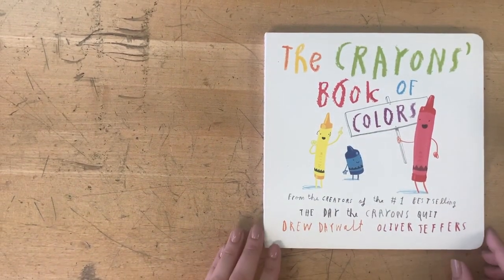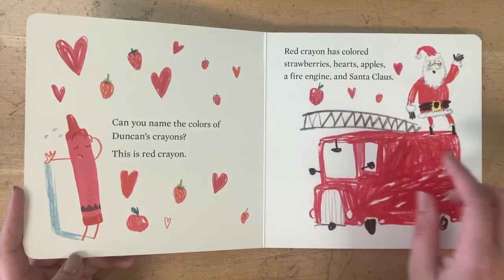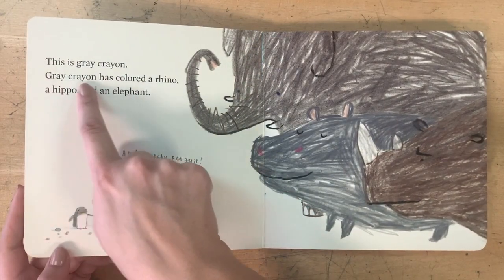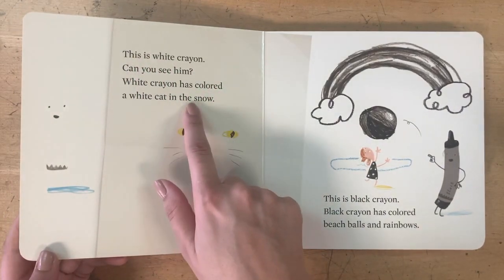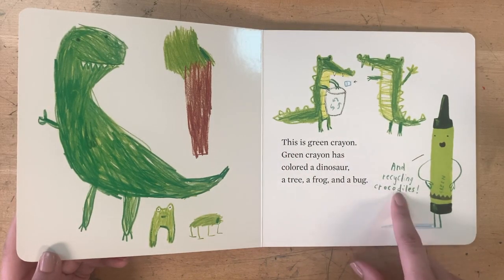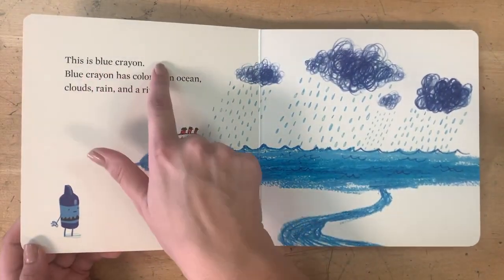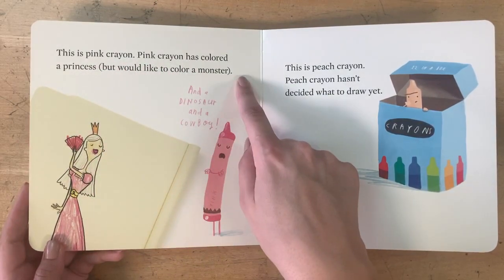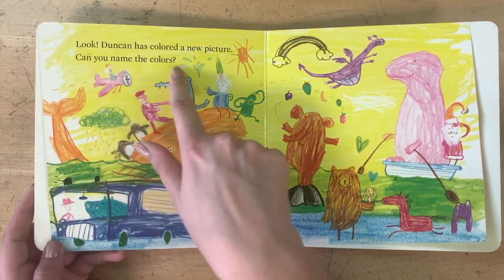The Crayons Book of Colors by Drew Dewalt and Oliver Jeffers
The Crayons Book of Colors read aloud